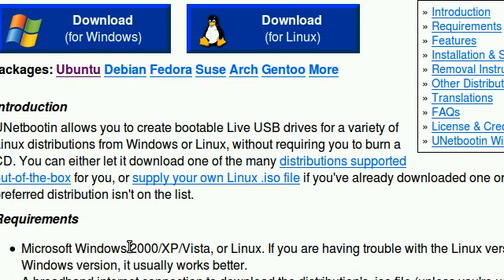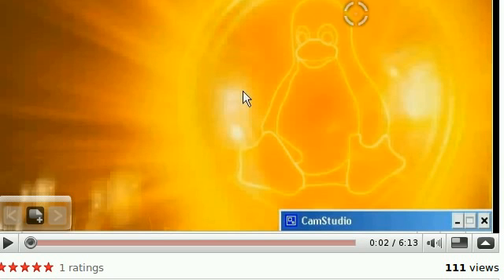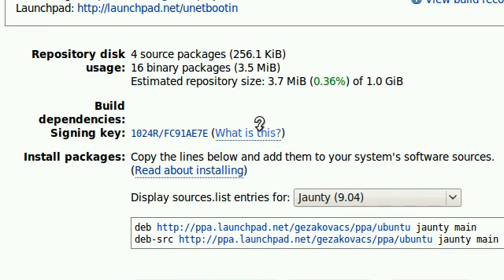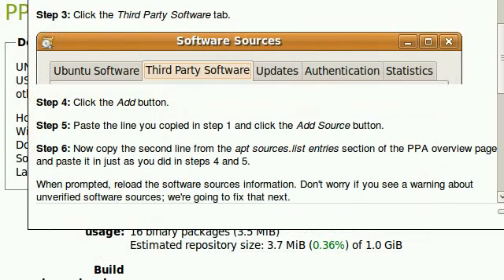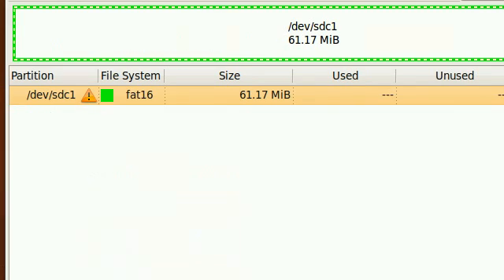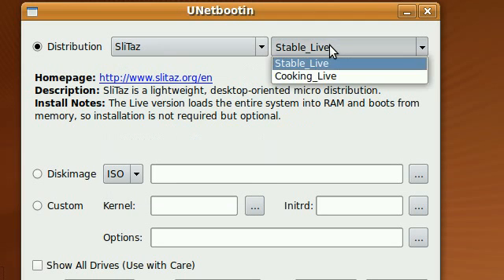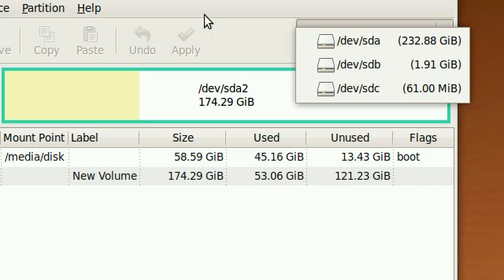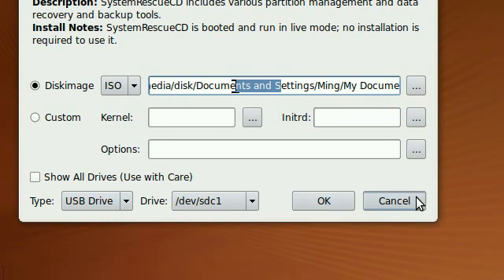Run Linux from USB Flash Drive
Don't have a hard drive? Don't like installation?
I'll show exactly how you would create a Live USB portable Linux operating system on your hard drive, ready to boot up.

Install Gparted:
Ubuntu: sudo apt-get install gparted
Fedora: su [enter] yum install gparted